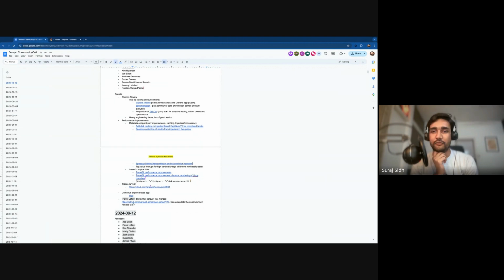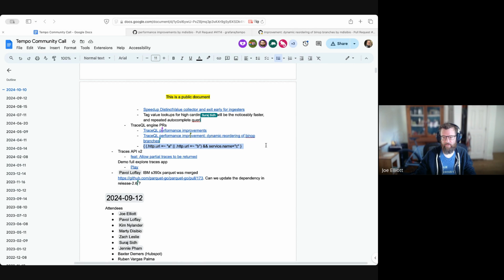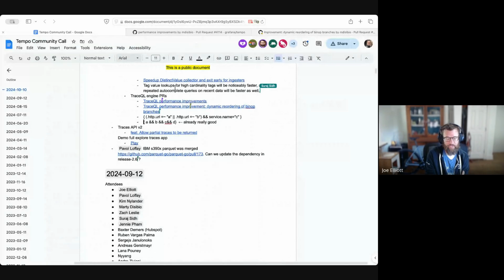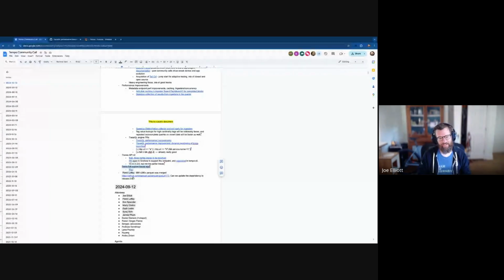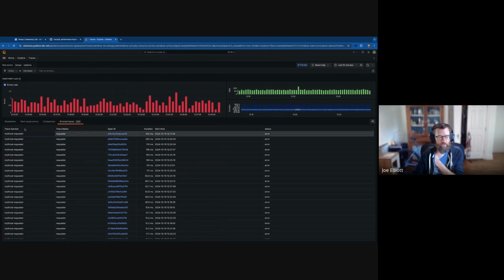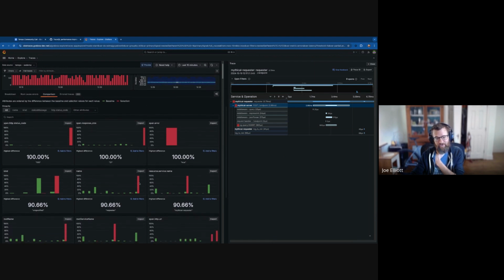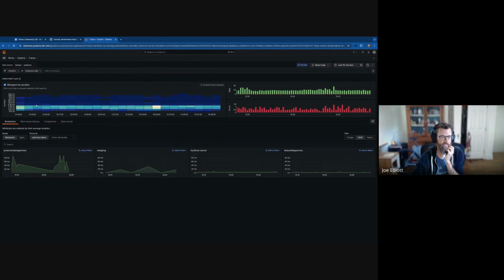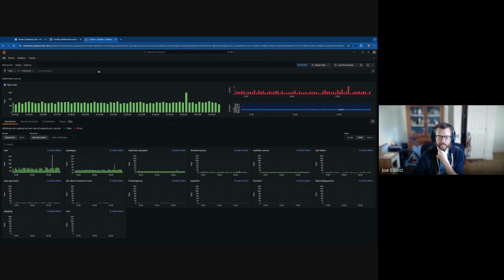Grafana Tempo Community call 2024-10-10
What was discussed:
- Obscon Review
- Performance Improvements
- Traces API v2
- Demo full explore traces app
- IBM s390x parquet was merged